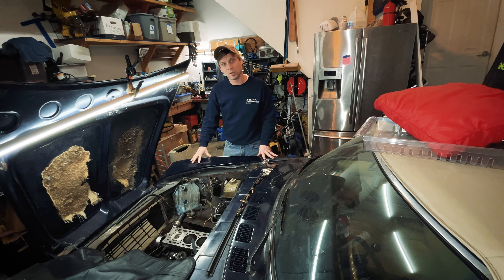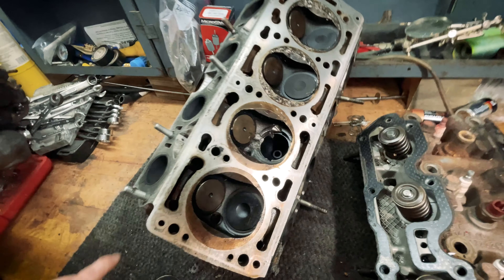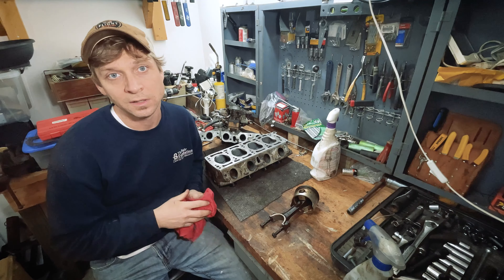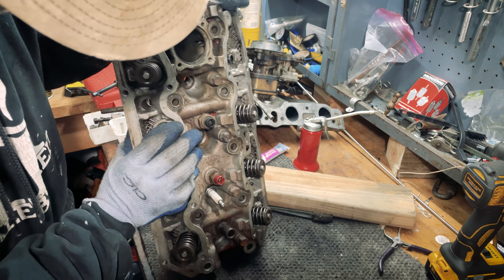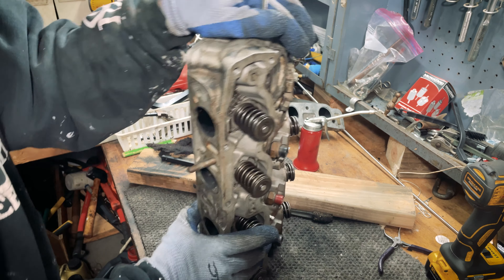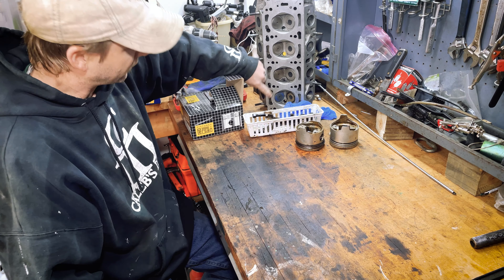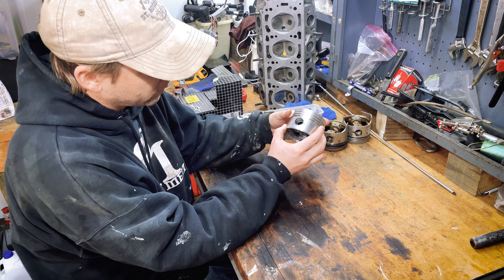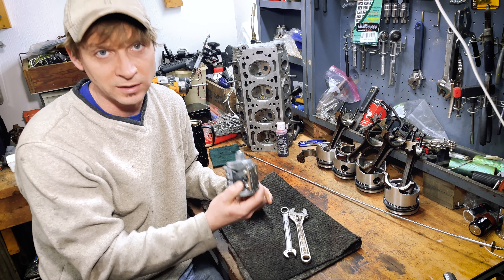Complete Engine Rebuild While Its In The Car For On Barn Find Fiat 124 Spider Part 1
A lot is happening recently getting my 1977 Fiat 124 running again. After my last attempt at rebuilding the cylinder head failed spectacularly, I've decided to give it another go plus much more. During this part of the rebuild, I tear down the head and block before partially rebuilding another cylinder head. New pistons are assembled and installed in the block but not before I ream and hone the cylinders.

00:52 -Cylinder head teardown and inspection
04:15 -Testing new/used cylinder head
07:27 -Head repair and valve lapping
09:03 -Valve removal instructions
14:21 -Piston assembly
16:40 -Ridge reaming and cylinder honing
21:04 -Piston installation